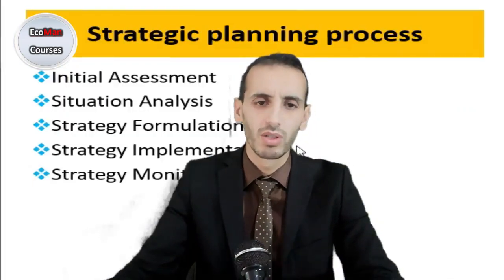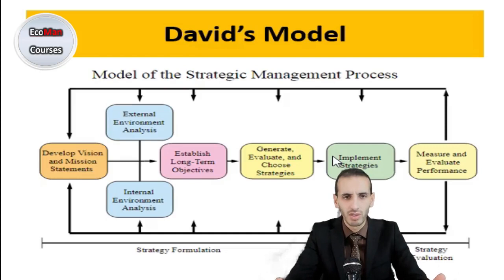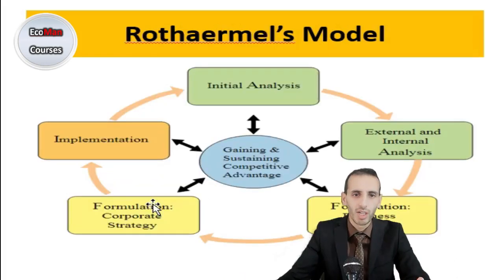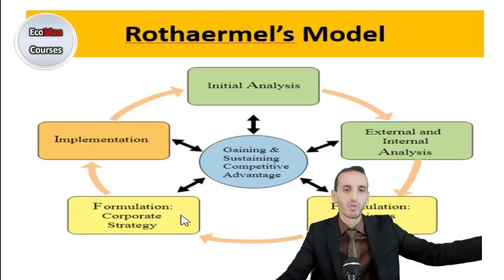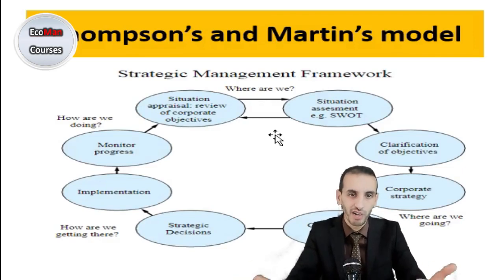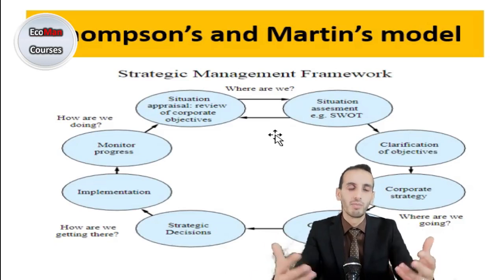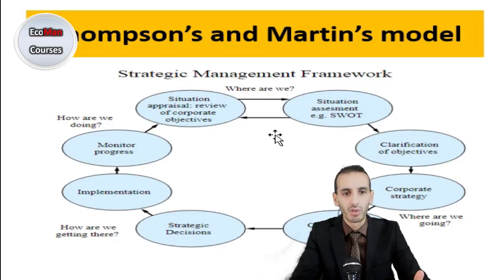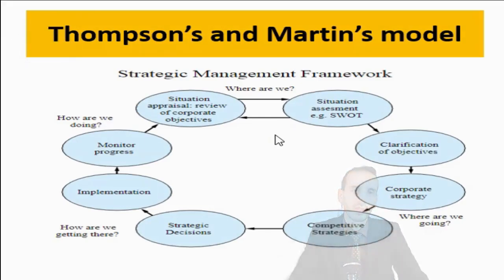Ch 3 Strategic Management Process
This video explains the process of strategic planning